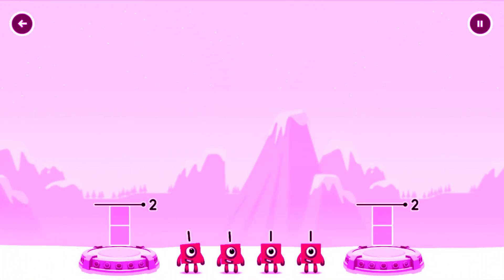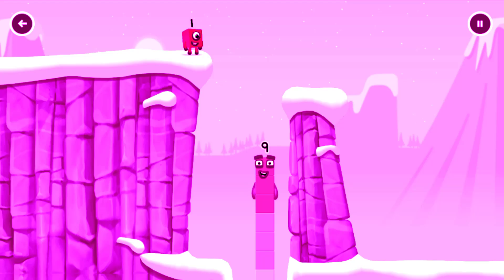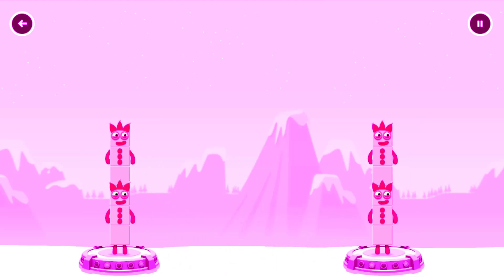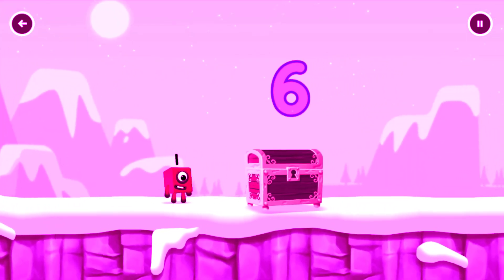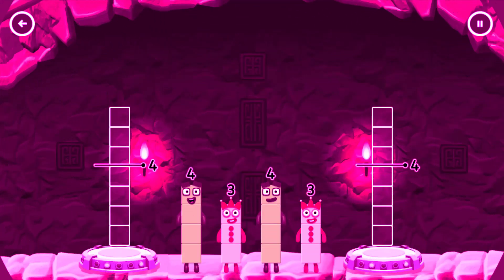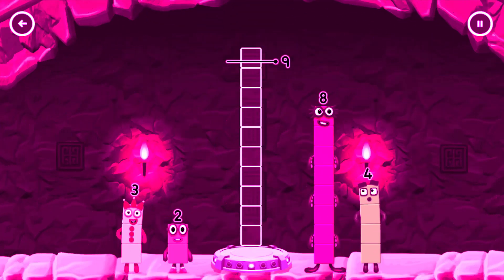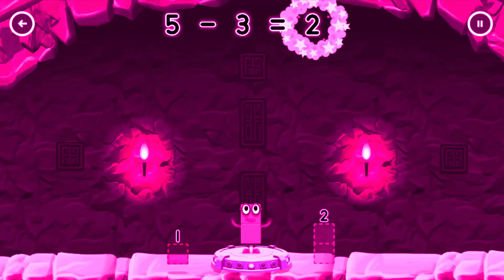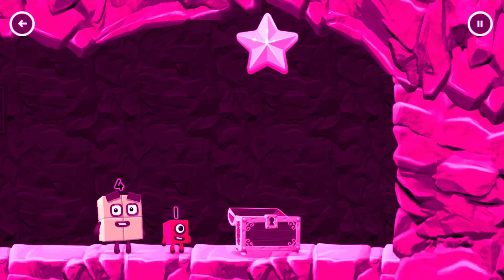Numberblocks Learning Adventures #60 - Meet the Numberblocks 1 9 7 - Kids Learning Numberblocks